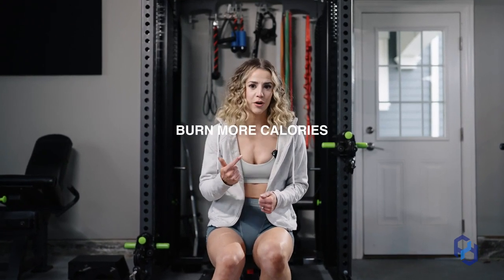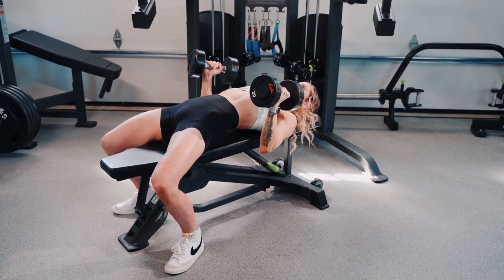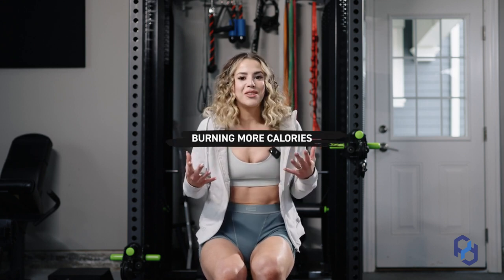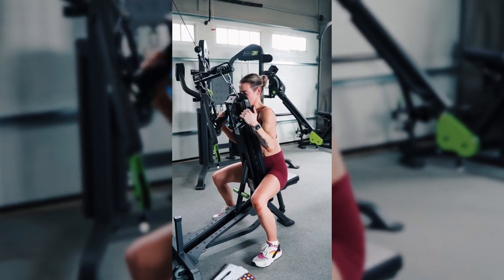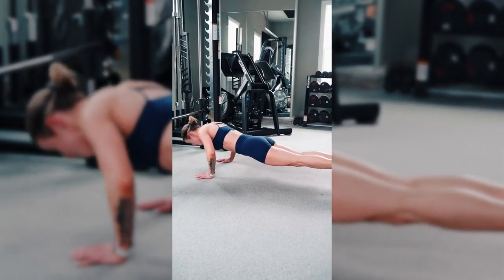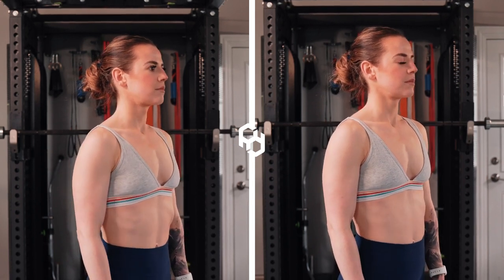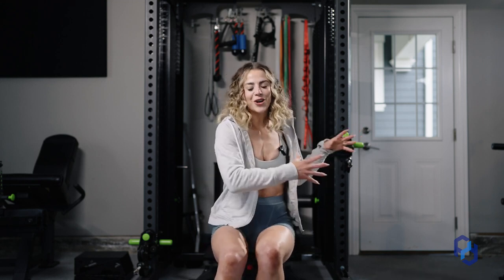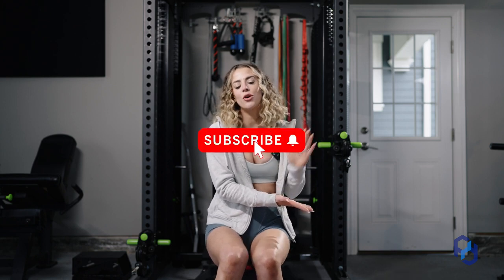Why Should Women Train Chest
In this informative video, Coach Sue discusses the often-overlooked importance of training the chest, targeting a variety of aspects including aesthetics, calorie burning, posture, injury prevention, and overall wellness. Training your chest, she argues, can provide a multitude of benefits that might seem too good to be true at first glance.

The video starts by addressing the aesthetic aspects of chest training, dispelling the common misconception that it will result in a bulky or overly muscular appearance, especially in women. Coach Sue highlights how chest training can actually enhance the overall appearance of your physique by adding fullness to the upper chest and improving the look of your deltoid muscles. She even provides a before-and-after photo of her own experience to illustrate the benefits of chest training for women.

Moving beyond aesthetics, Coach Sue delves into the functional benefits of chest training. She emphasizes the calorie-burning potential of training this significant muscle group. Neglecting chest training means missing out on burning additional calories during workouts. Moreover, having more muscle in your physique leads to increased calorie expenditure throughout the day, making it a crucial component of any weight loss or fitness journey.

The video then transitions into discussing the importance of balance in your muscle groups. Neglecting the chest while overemphasizing other muscle groups, like the back, can lead to muscle imbalances, which in turn contribute to poor posture and movement dysfunction. Coach Sue emphasizes the importance of balance for injury prevention and overall wellness. A balanced physique not only looks aesthetically pleasing but also functions optimally, reducing the risk of injuries and promoting long-term health and fitness.

The function of the chest muscles is another critical point addressed in the video. Coach Sue explains how chest muscles play a role in various everyday movements, from pushing open doors to doing bodyweight exercises like push-ups. This insight underscores the functional significance of chest training and how it can improve your daily life beyond just appearances.

Perhaps one of the most surprising insights in the video is the connection between chest training and posture. Coach Sue explains that a weak PEC minor (a muscle in the chest) can limit lung capacity, leading to shallow breathing, which can, in turn, increase stress hormones like cortisol. This not only affects posture but also sleep, digestion, and various other bodily functions. Thus, training the chest can contribute to better posture and overall well-being, addressing internal functions that have a significant impact on your external appearance.

The video ultimately encourages viewers not to worry about growing massive chest muscles, as there's a distinction between maintenance and growth volumes. It's a reassuring message for those who might be concerned about a significant increase in chest size. Coach Sue also suggests checking out their chest exercise playlist for specific workouts.

In conclusion, Coach Sue's video serves as an eye-opening guide to the many benefits of training the chest. It's a holistic approach that takes into account aesthetics, functional benefits, and overall wellness. Whether you're interested in weight loss, fitness, or general well-being, incorporating chest training into your routine can provide a well-rounded solution for a healthier, more balanced, and aesthetically pleasing physique.